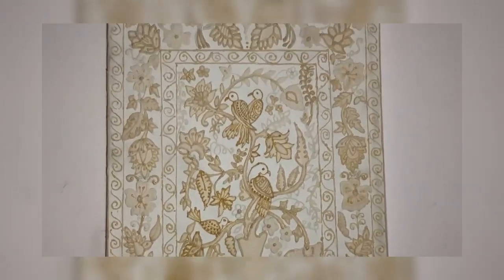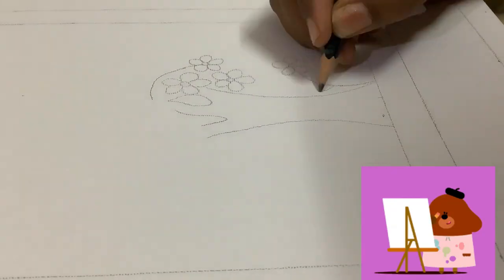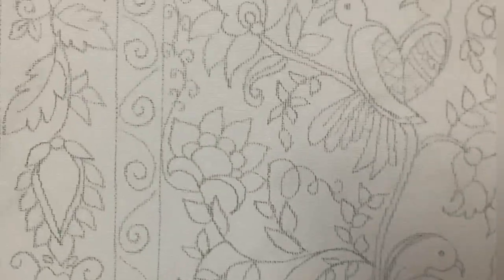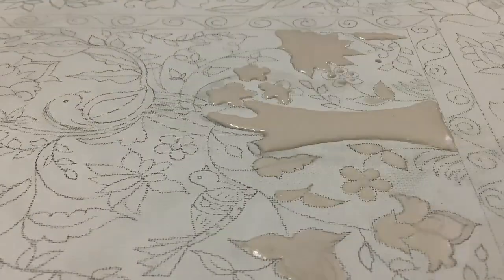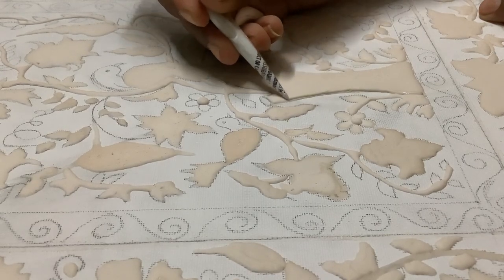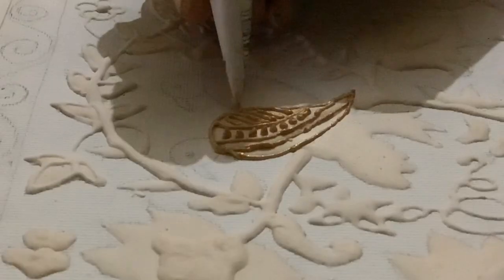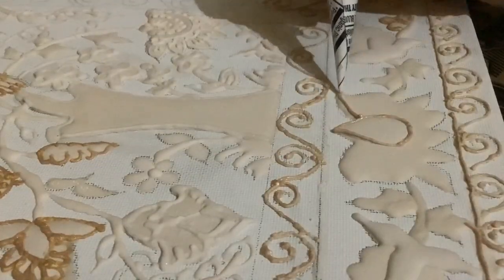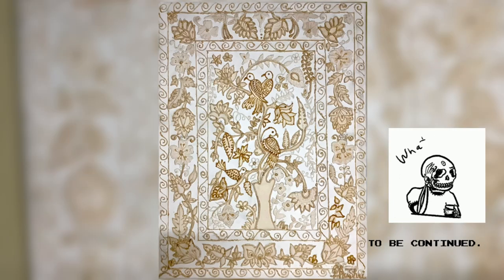Persian Painting l Part 1 l relief painting l ancient painting techniques for beginners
Miniature painting became a significant genre in Persian art in the 13th century, receiving Chinese influence after the Mongol conquests, and the highest point in the tradition was reached in the 15th and 16th centuries. The tradition continued, under some Western influence, after this, and has many modern exponents.